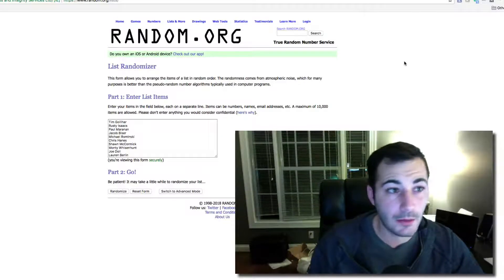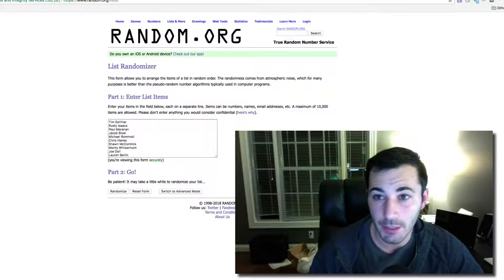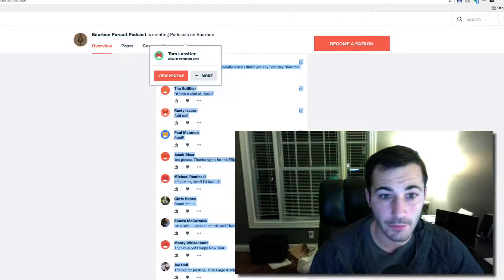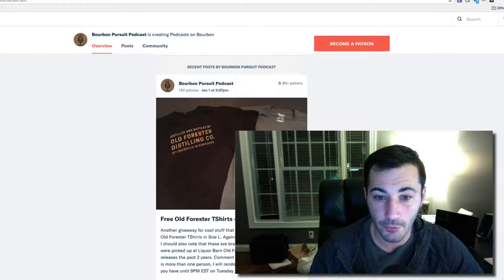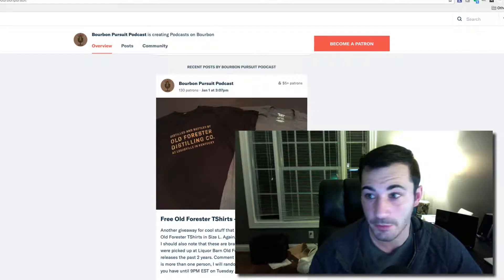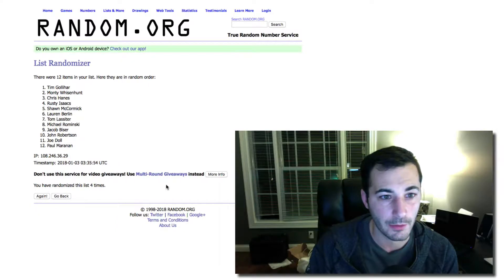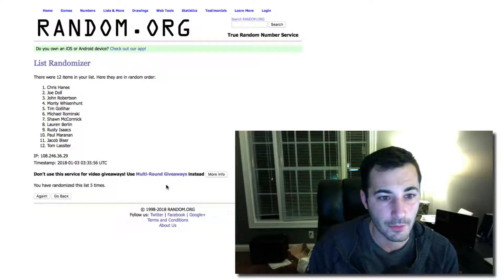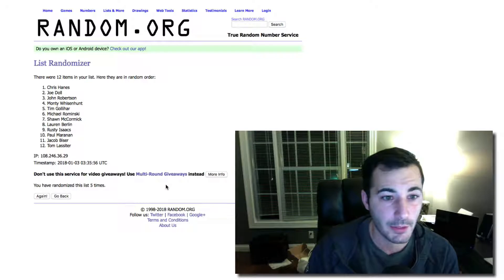Old Forester TShirt Patreon Giveaways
Another giveaway for Patreon folks!